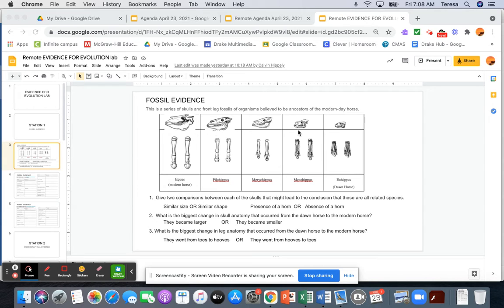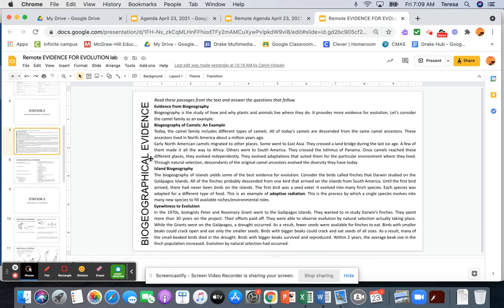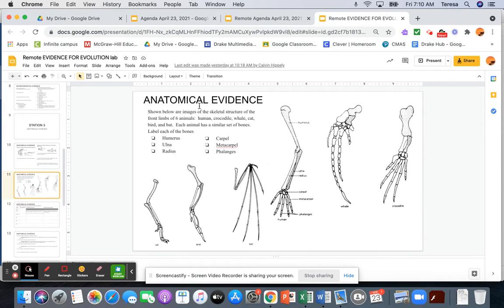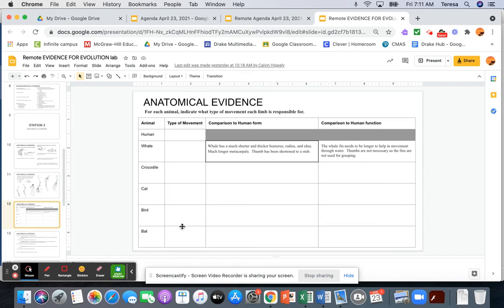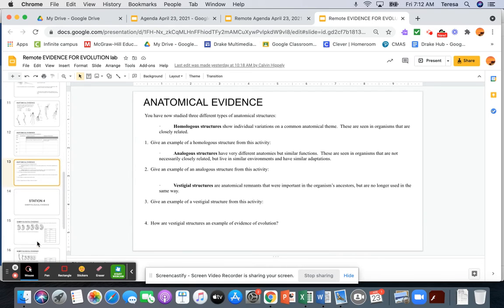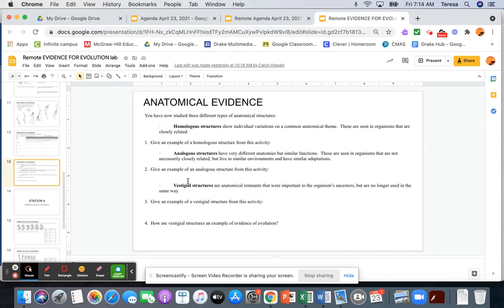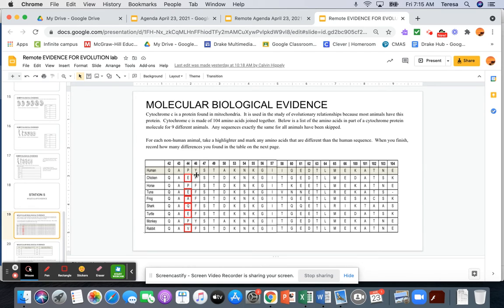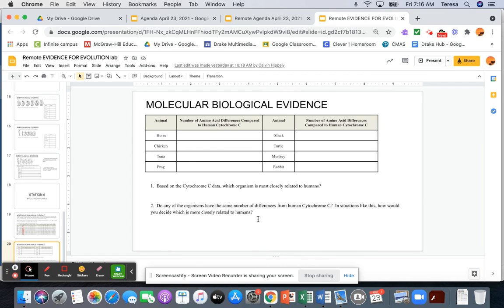Evidence of Evolution lab